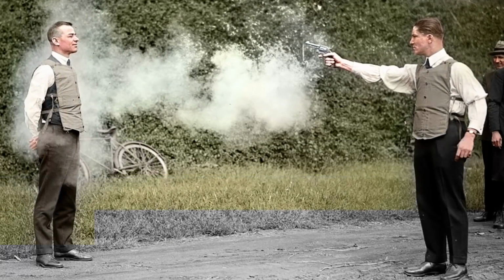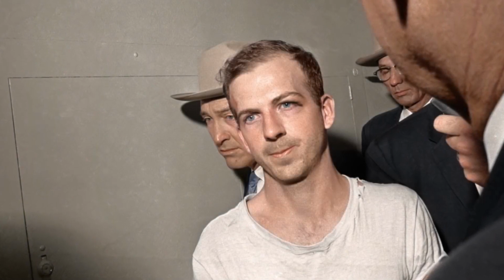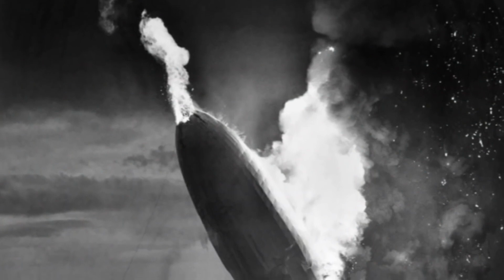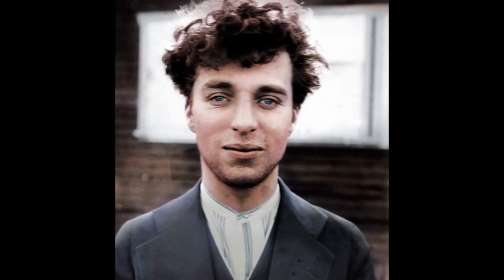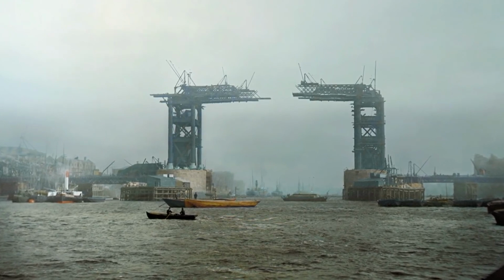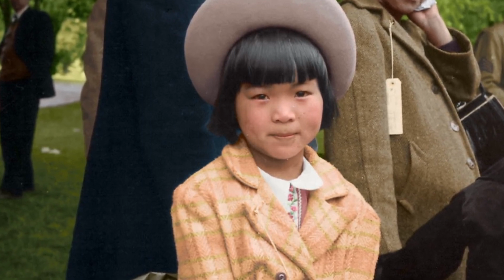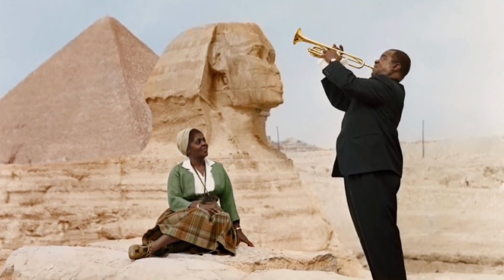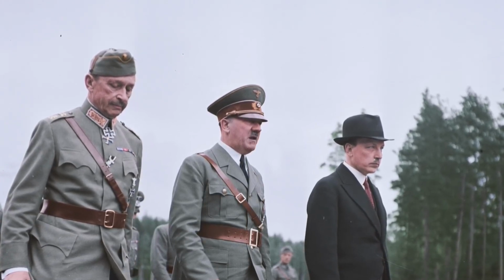12 Incredible Historic Photos IN COLOR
⇨ the best deals on Amazon
⇨ Listen to audiobooks for free on Audible

Welcome To Wonderlane!

Let us take you on a wonderful journey through the amazing variety of life.
Every week we strive to bring you content that truly fascinates you. We cover all imaginable people, places, topics and ideas that amaze, inspire and capitvate. Our goal is to brighten up your day and leave you impressed with interesting facts, touching stories, entertaining moments and colorful content.

Join Our Wonderful Community!

What are we about?
Our content gives you everything thats interesting: We cover a day in the life of celebrities and special people. We give you weird moments and crazy situations that were caught on camera and tell the untold story or the little known story of whoever might be interesting. We reveal the dark truths and dark secrets about people and topics, we cover TV shows, movies and people that went way too far or that took it way too far and also take a look behind the scenes. We also take a look inside mansions and cover other curiosities you won't believe exist - other than that we also do formats like Where are they now? or Inside the life or even How does spend his millions - revealing stunning facts about famous people.

A few final remarks:
- Even if we strive to do the best possible research for every single video, mistakes happen to us too. We cannot therefore guarantee the absolute factual accuracy for the information in our videos., so we ask you not to take the information in our videos as the ultimate truth.
- If discriminatory opinions are expressed in the comments on our videos, we want to clearly distance ourselves from them. On the contrary, we ask all viewers to remain friendly and respectful despite the anonymity of the internet and to avoid discriminatory comments of any kind.